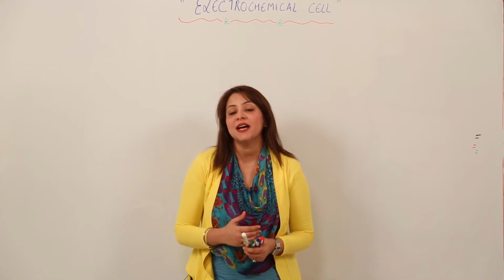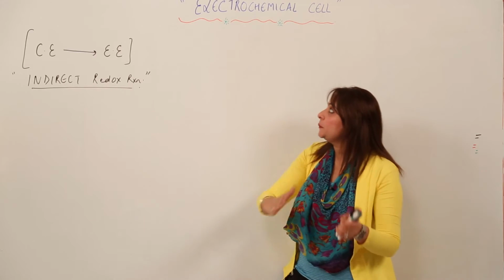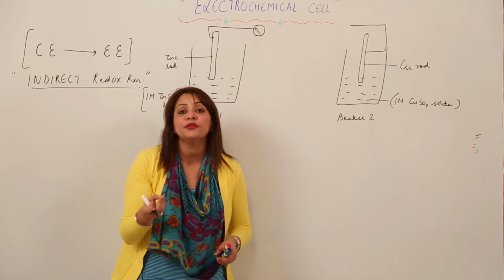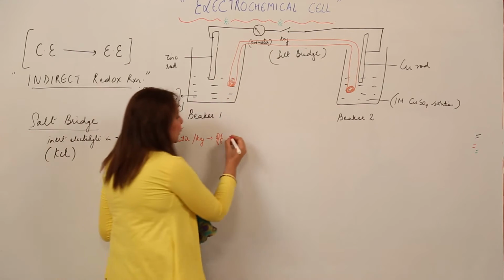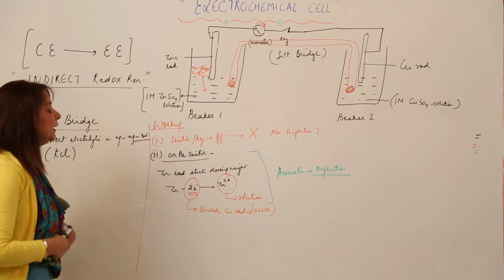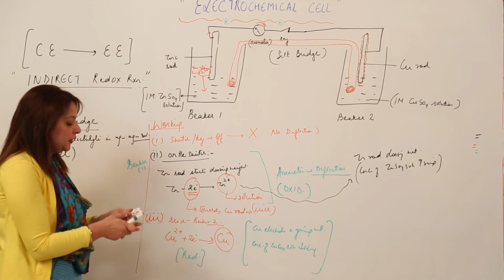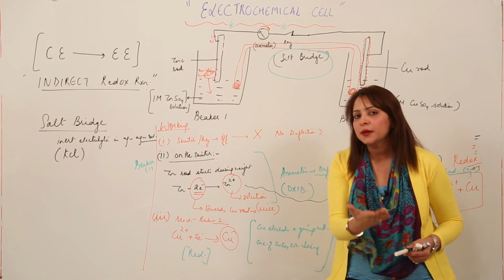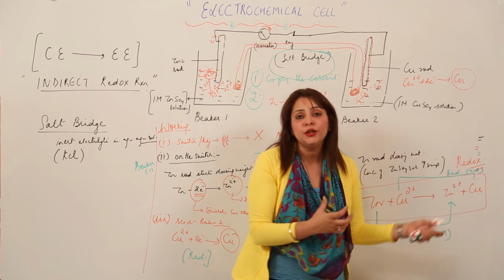Best Lecture l CBSE CLASS 12 l CH 3 l CHEM l Electrochemistry l detail of electrochemical cell l L10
7